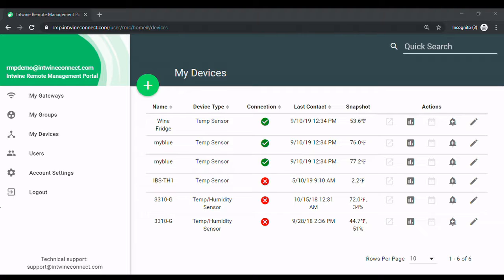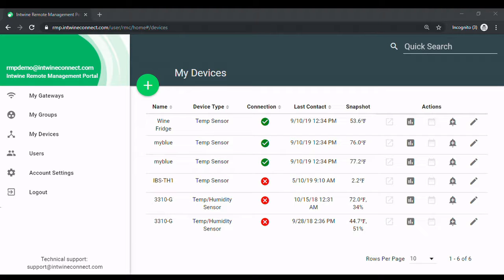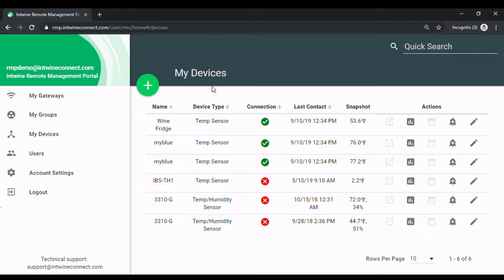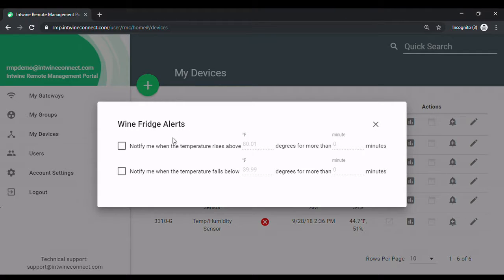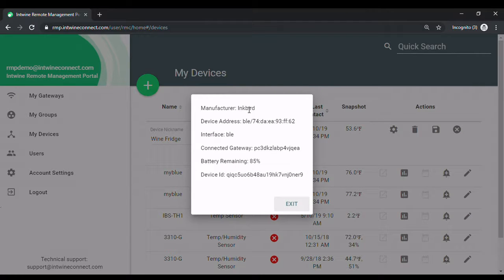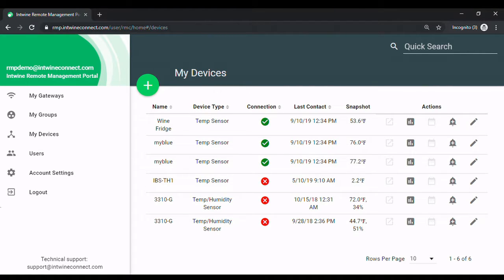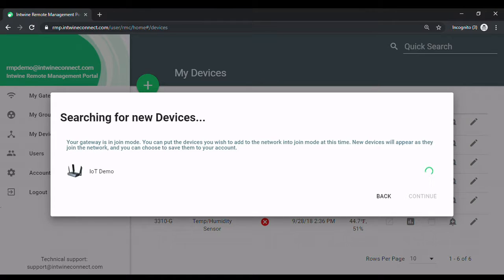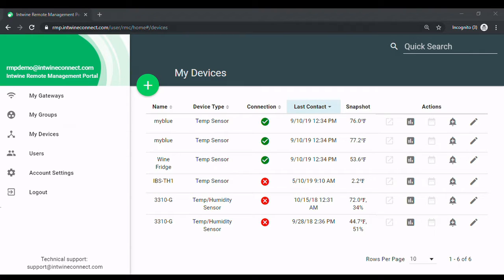Intwine RMP: My Devices Walkthrough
Learn how to use interact with IoT devices through your Intwine Connected Gateway!  Your ICG supports numerous IoT protocols and devices; by using the Intwine Remote Management Portal you can quickly view, manage, and control these devices!